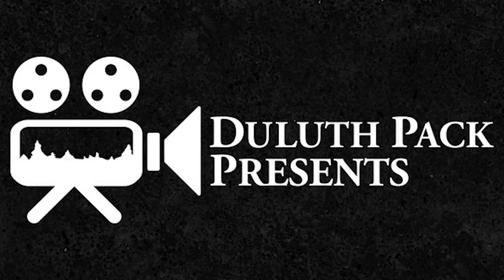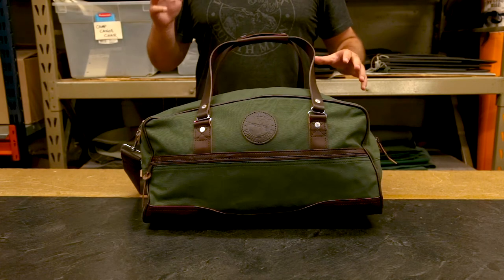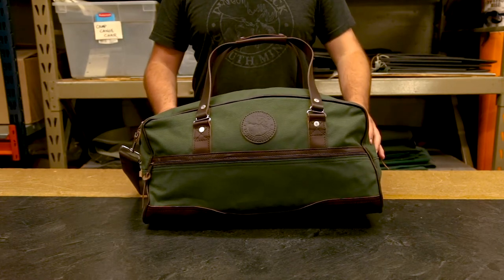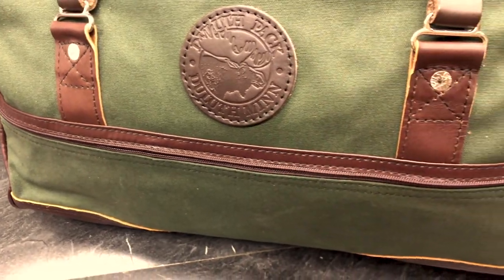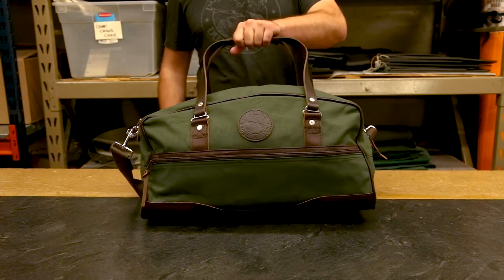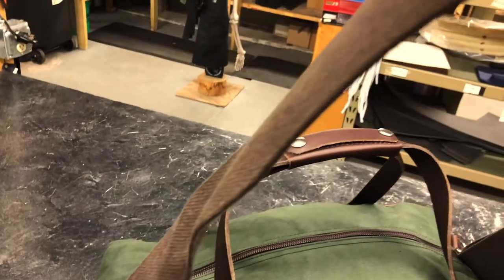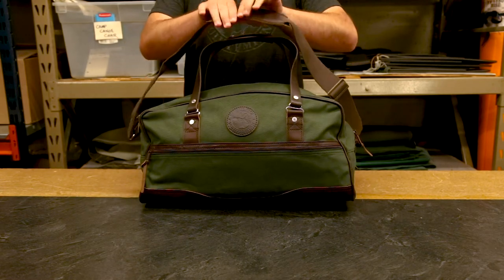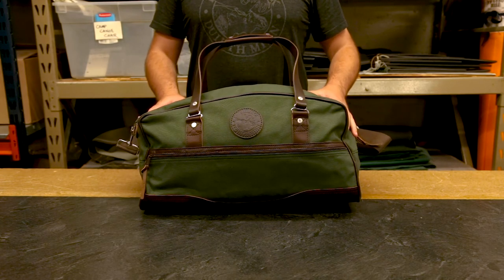Duluth Pack Weekender Duffel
A great duffel bag for short vacations, weekend trips, and more!